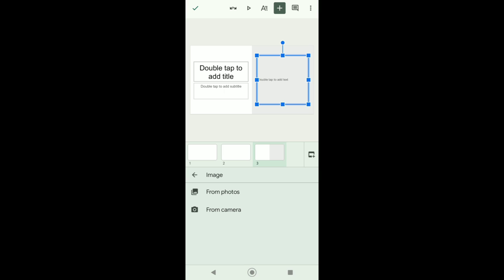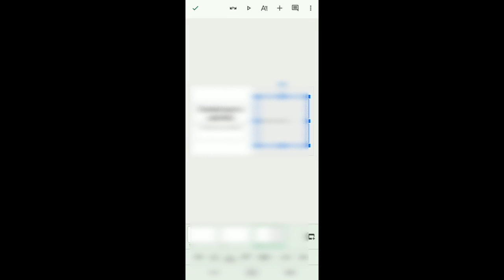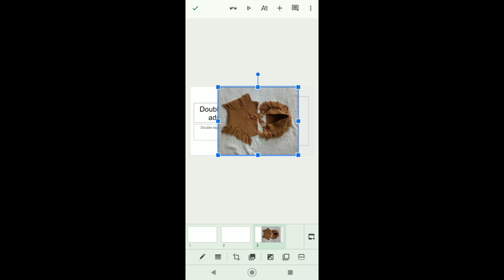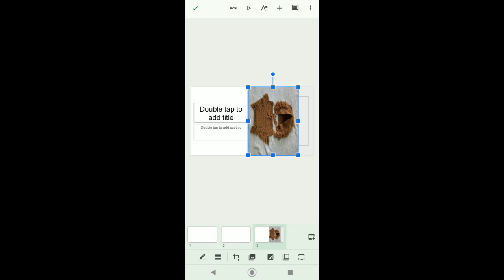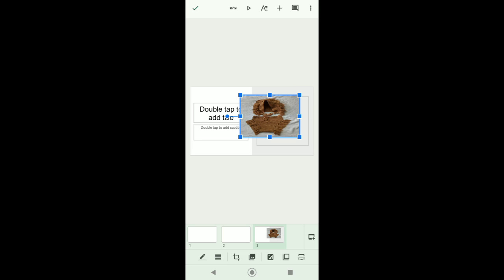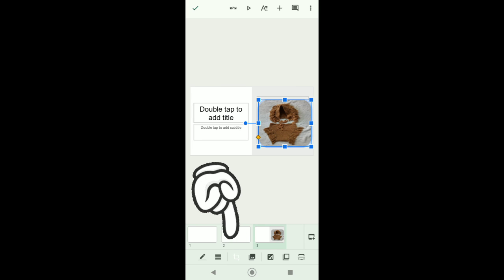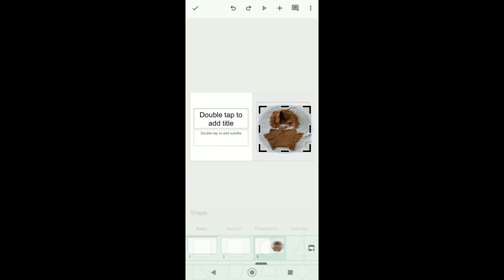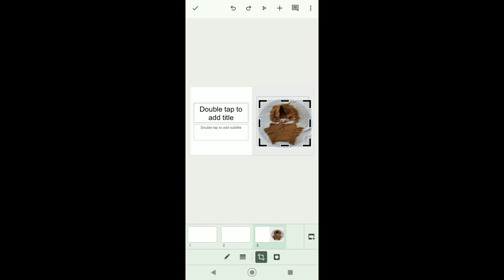How To Crop Shape In Google Slides